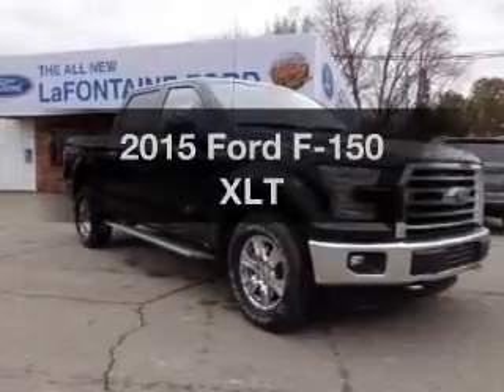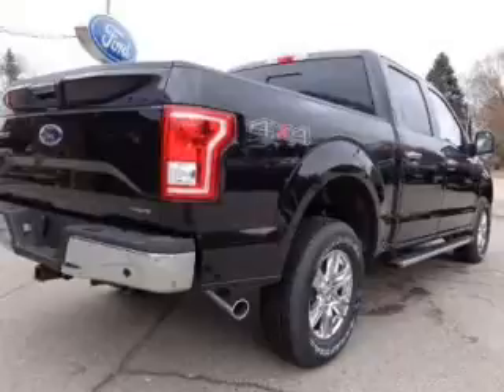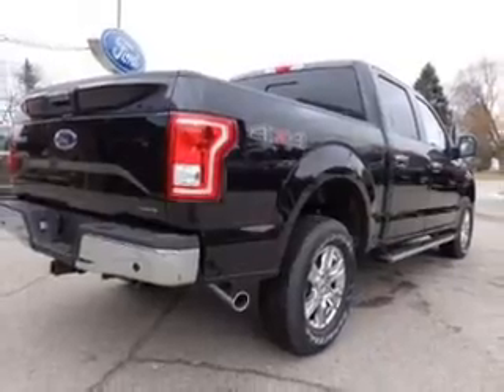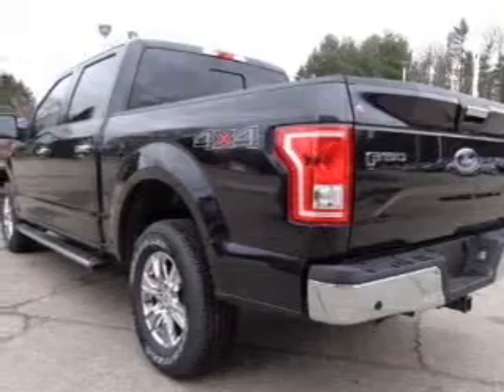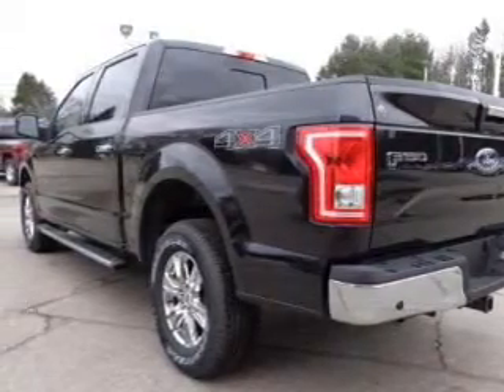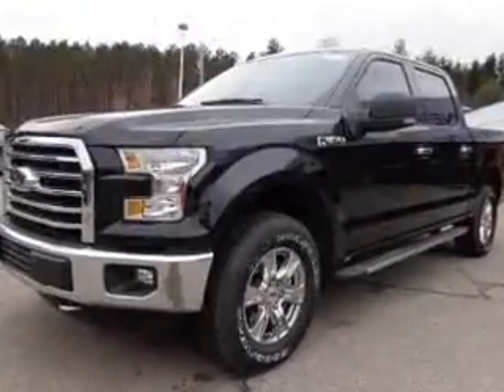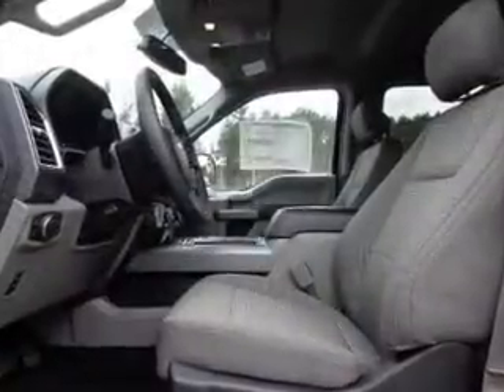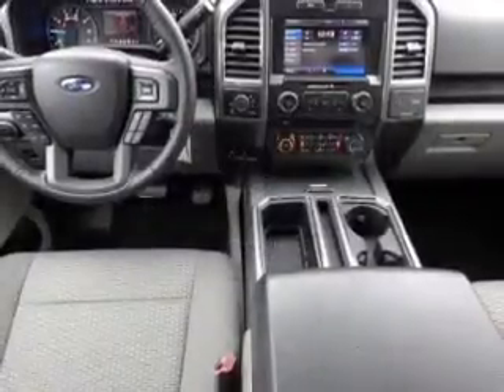2015 Ford F-150 - Hemlock MI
Year: 2015
Make: Ford
Model: F-150
Engine: 5.0 L, 8 cylinder
Transmission:
Exterior: Black
Miles: 87

111 E. Saginaw St.